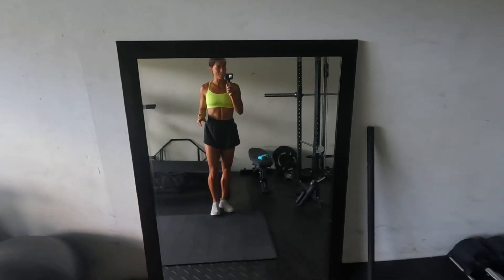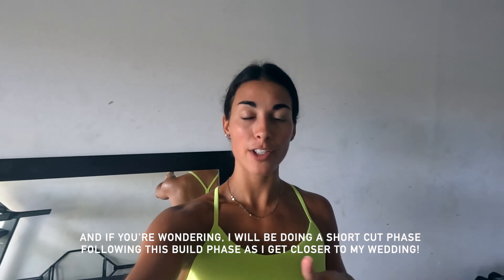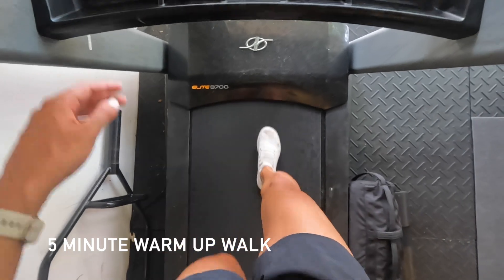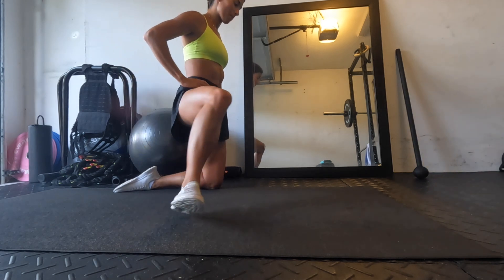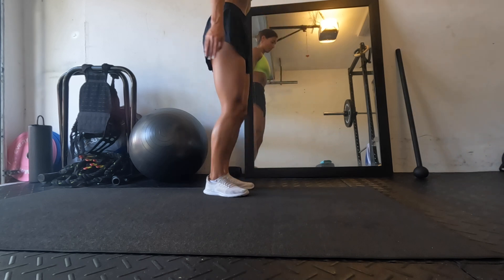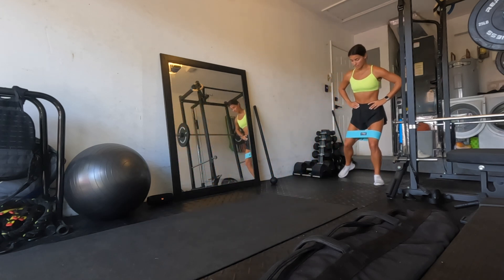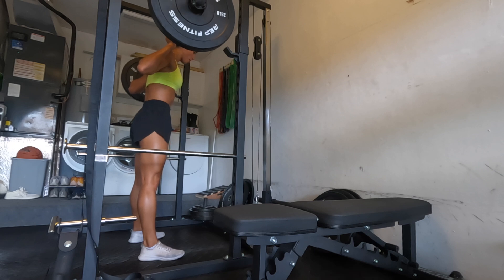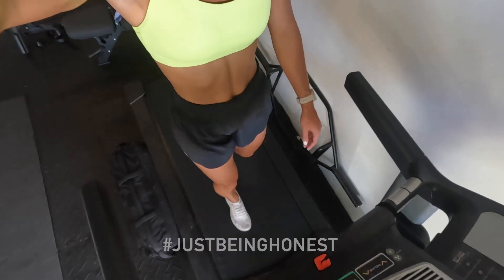BUILD LEG DAY | training updates & changes I'm making for my wedding physique goals!!!